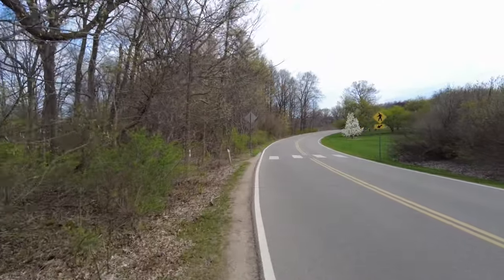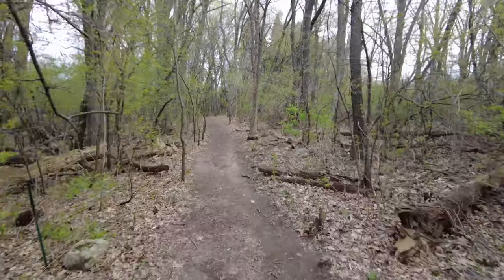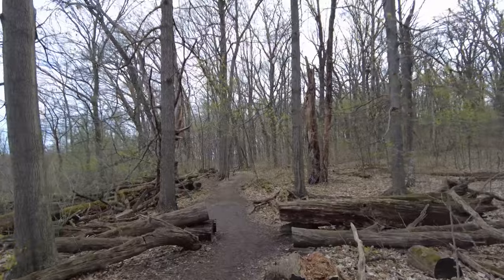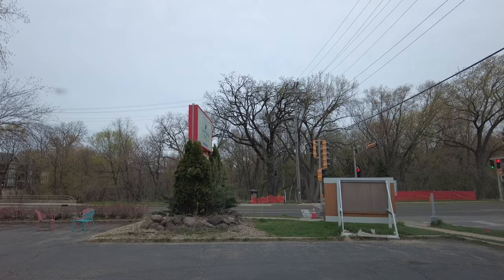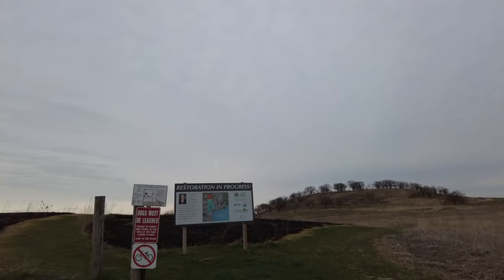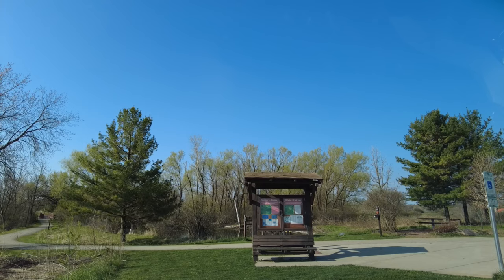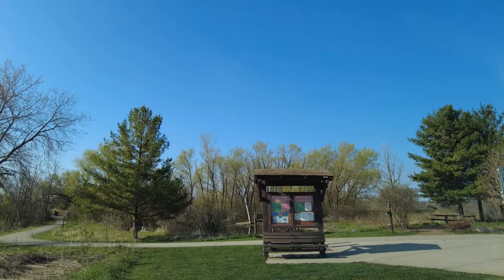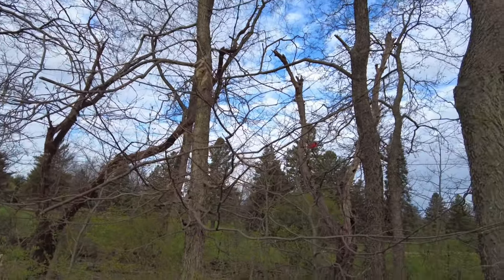Spring Running Vlog #6- Don’t Think, Just Run!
My favorite run mantra is don’t think, just run!